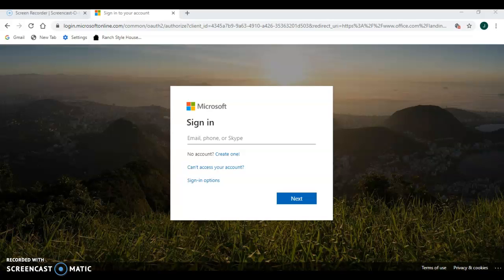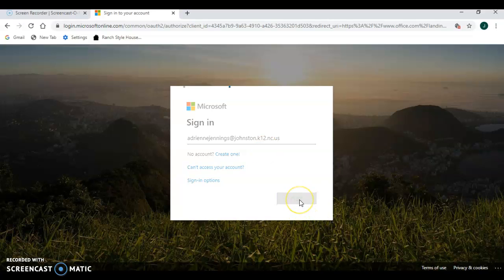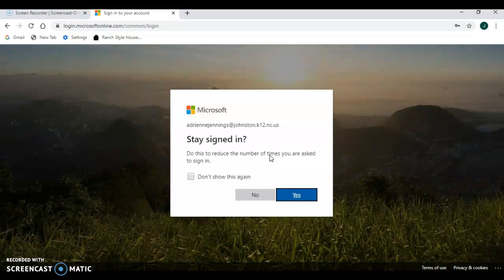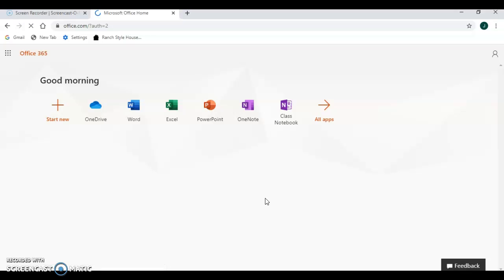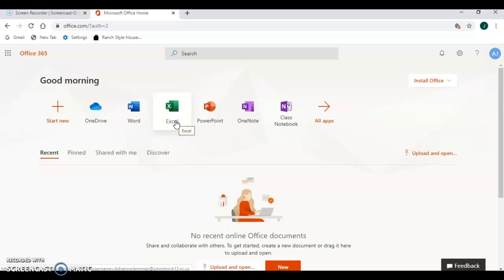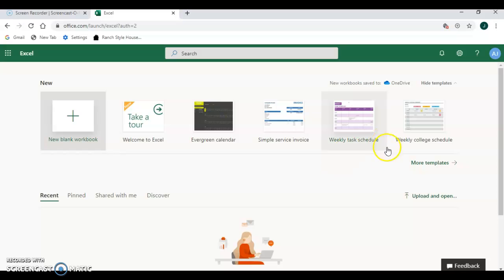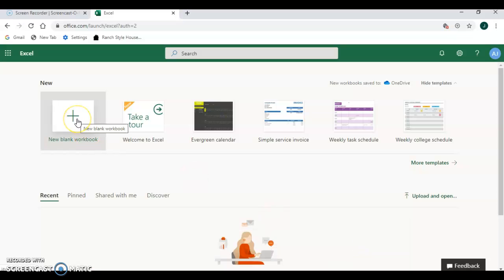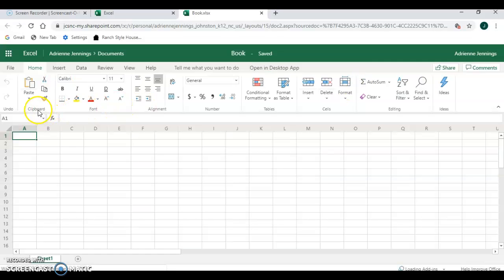Logging In to MICROSOFT Online TUTORIAL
How to login to MICROSOFT Online **Free to current JoCo students**